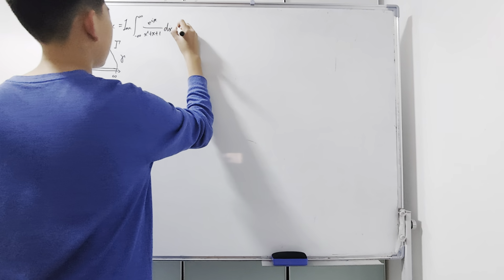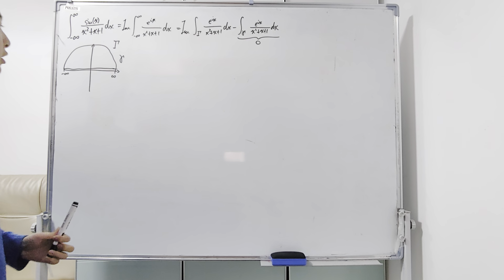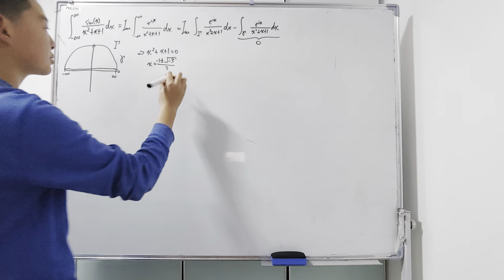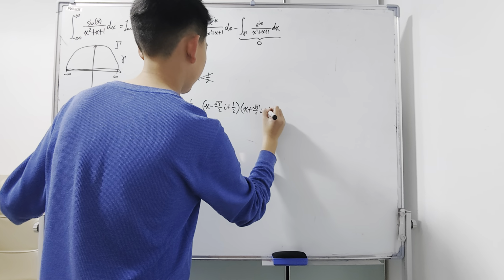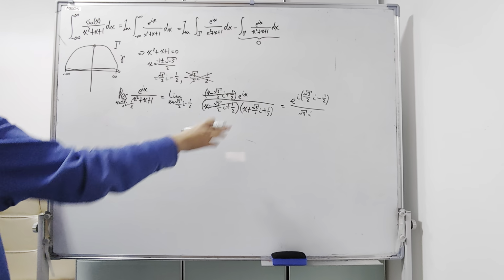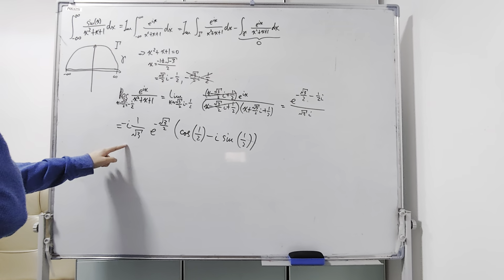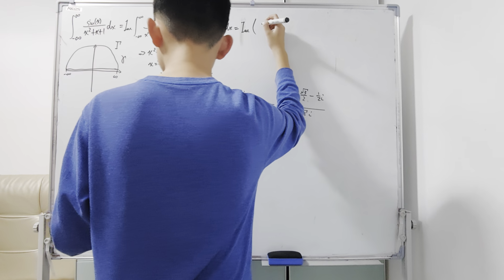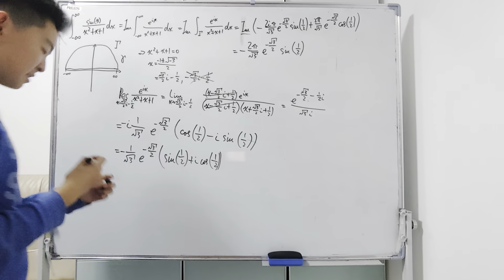Maybe Contour Integration Is What I'm Missing In Life